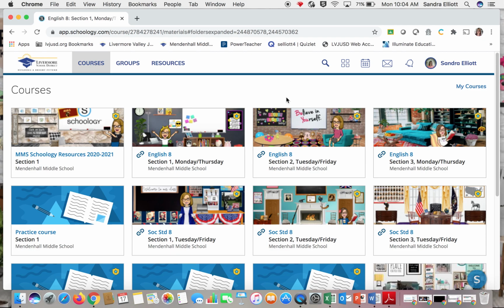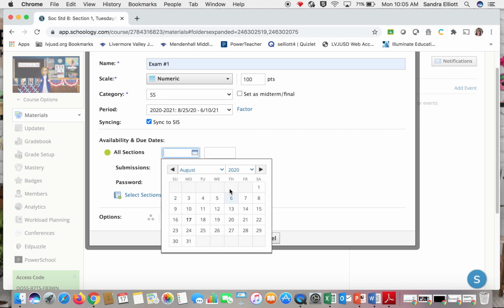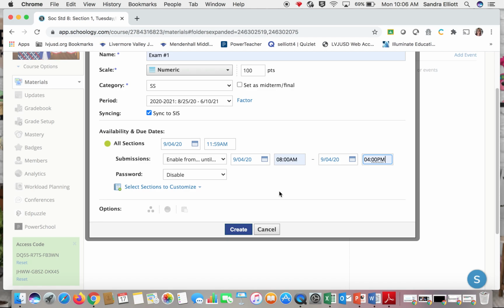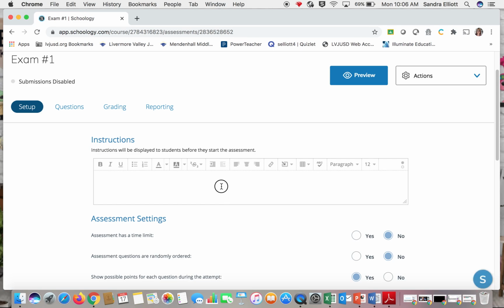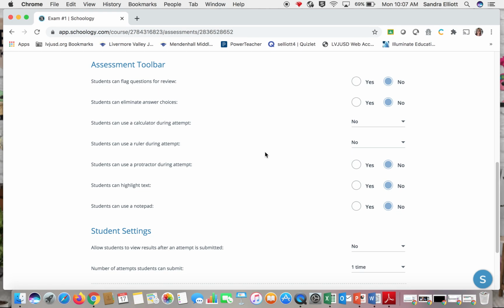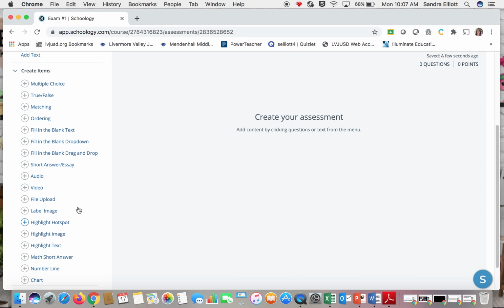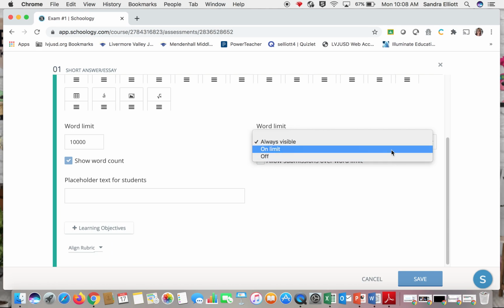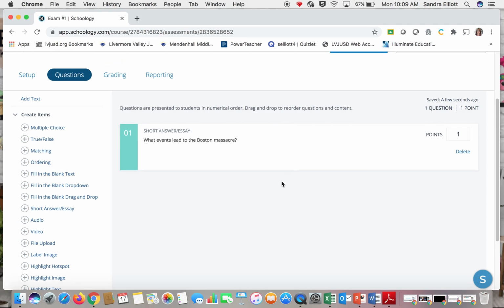Creating an assessment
How to create an assessment in Schoology.